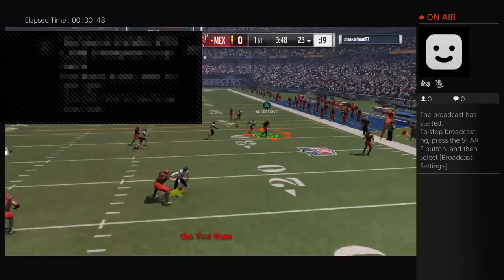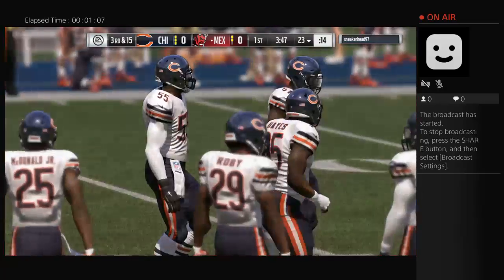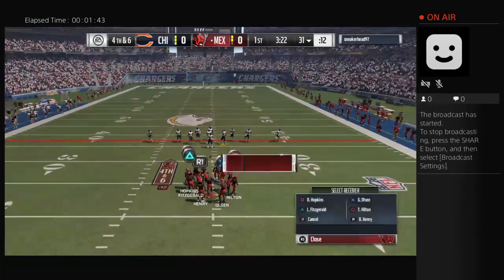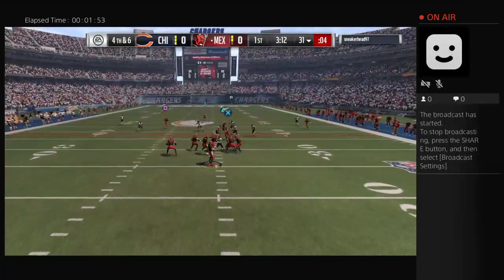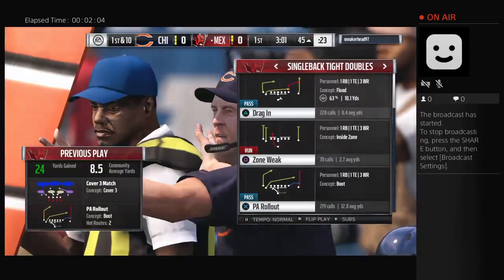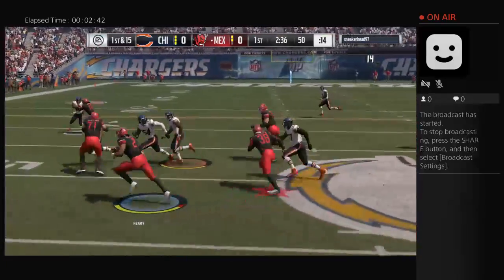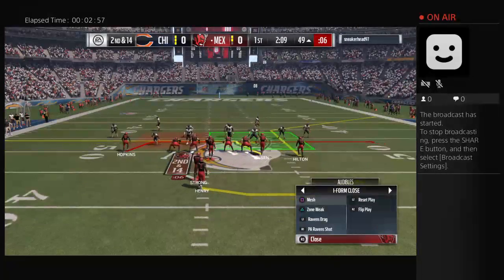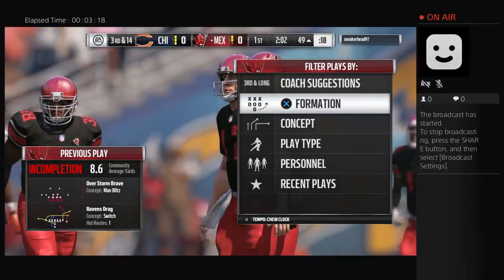SanDiegoFinest1's Live PS4 Broadcast